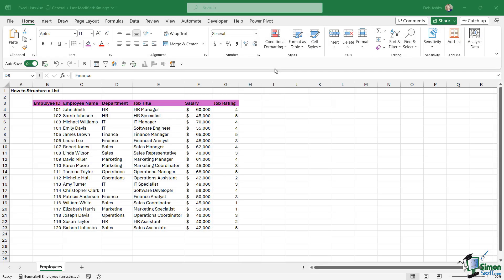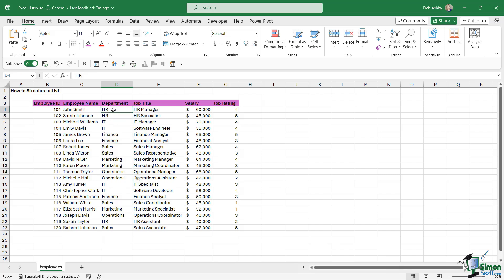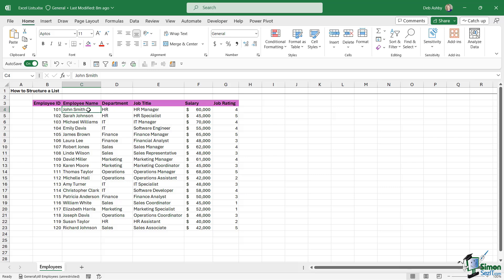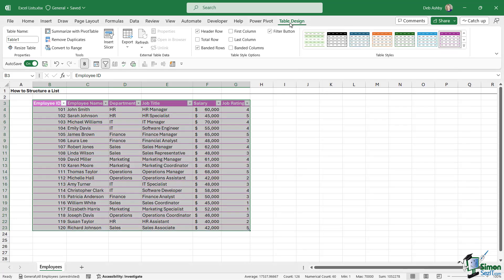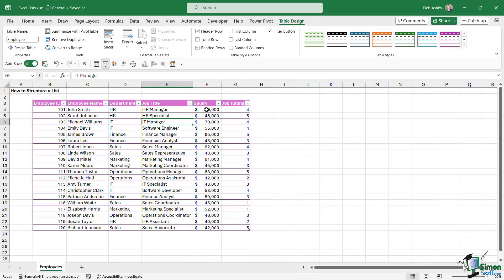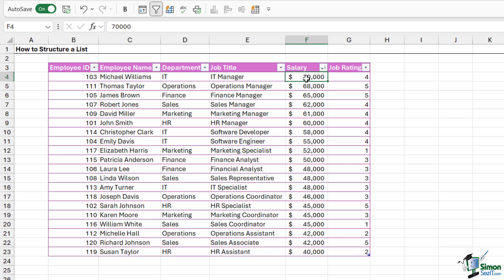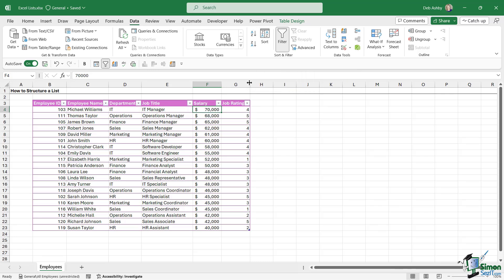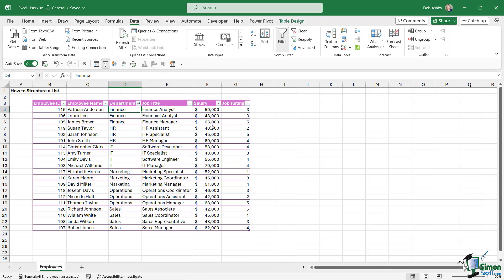Excel 365 for Beginners: Single-Level Sort (44 of 51)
This is Part 44 of our comprehensive 51-part course designed to help you build a solid foundation in Excel 365. In this tutorial, learn how to perform single-level sorts to organize your Excel data efficiently. This lesson covers sorting data by various columns and different methods to apply and clear sorts.